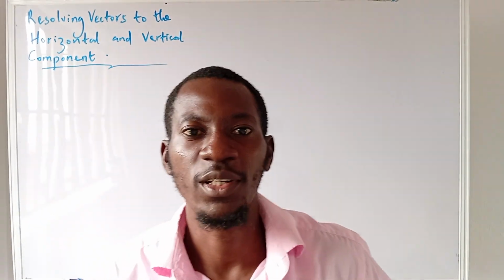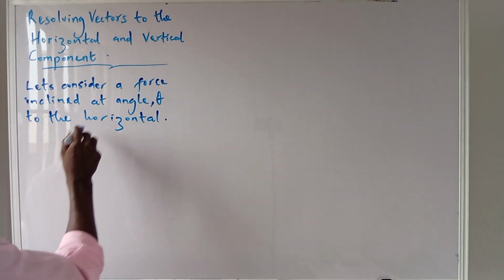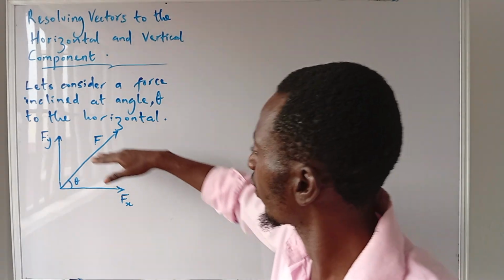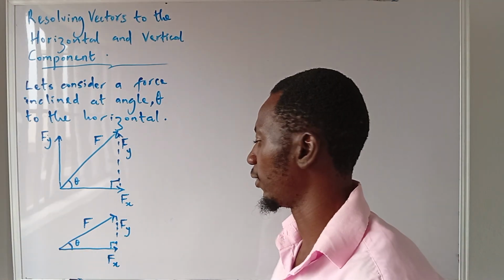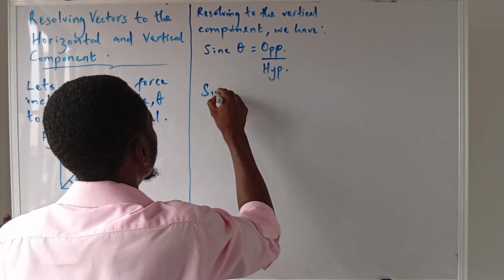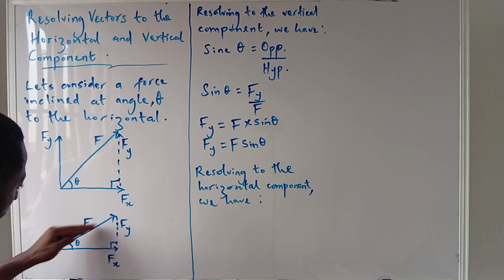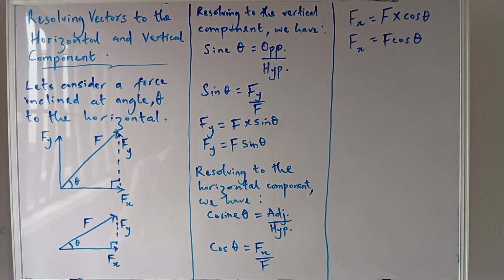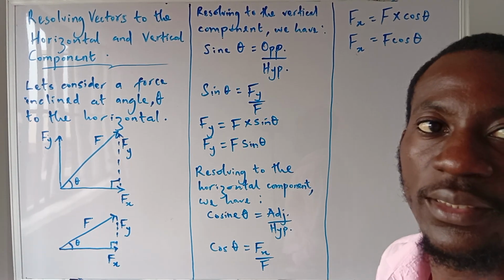Resolution of Vectors to Horizontal and Vertical Componentt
Resolving vectors to horizontal and vertical components. WAEC, NECO, JAMB